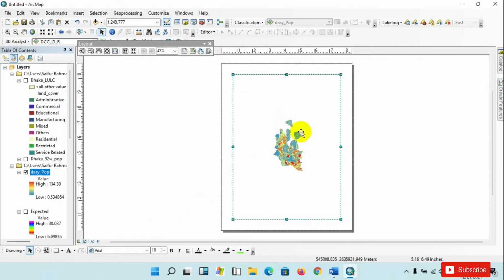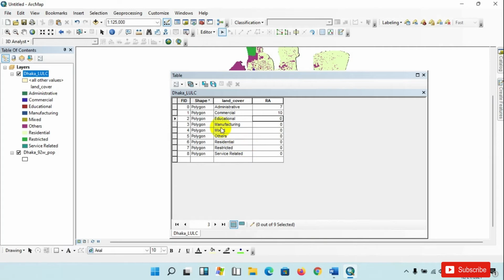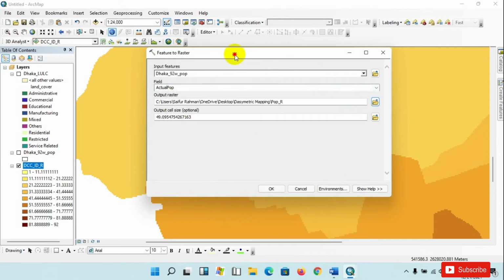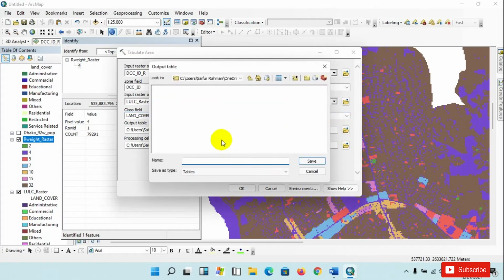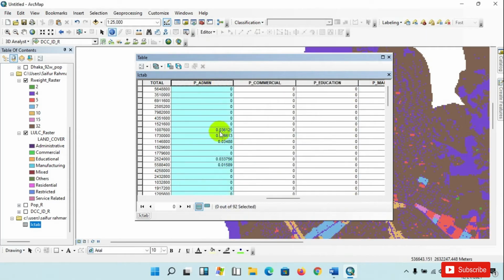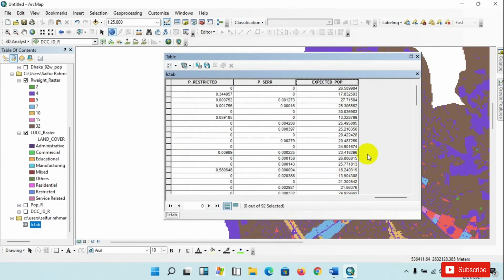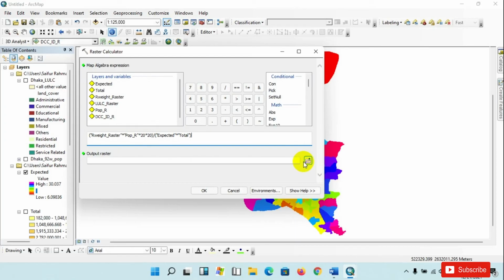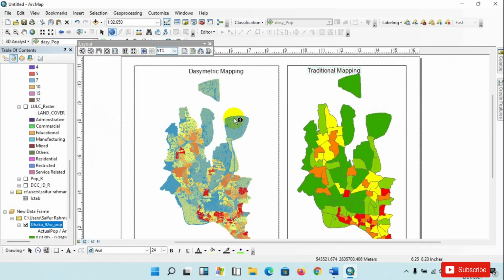Dasymetric Mapping in arcgis II Dasymetric Mapping tutorial II Dasymetric map vs choropleth map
In this tutorial, you can learn about Dasymetric Mapping in arcgis II Dasymetric Mapping tutorial II Dasymetric map vs choropleth map. The process of dasymetric mapping analysis in Arcgis and dasymetric mapping techniques.

 Dasymetric mapping attempts to correct the flaws of choropleth mapping. This approach can fairly accurately portray the true nature of surface variations better than the polygon overlays of choropleth by adding additional geographical information such as road networks or remotely sensed data. For example, overlaying air photos with the enumeration areas will partially determine where there are unpopulated areas which should, therefore, be removed from the total land area used to calculate population density.
Choropleth maps are traditionally used to map socioeconomic variables, such as population density or other types of census data. Enumeration areas are the most common mapping units for choropleth as they make up the smallest polygons. There are three  significant problems associated with choropleth maps that must be addressed. First, the enumeration areas are arbitrarily determined for data collection convenience, subsequently creating large polygons for regions where the population density is low and small polygons for regions where there is high population density. Second, the enumeration areas act as low-pass filters, generalizing the highs and the lows and removing the spatial specialization. Because boundaries are arbitrary, they will not convey any significance to the data, therefore attention is paid towards the size of the polygons rather than on the data conveyed. Lastly, enumeration areas do not differentiate physiographic entities such as parks, lakes, streams, roads, forested and agricultural areas. Consequently, this is incorrect as these areas are populated.

Other Tags:
dasymetric maps highlight areas of uniformity
dasymetric map definition
dasymetric mapping arcgis pro
dasymetric maps are created by
dasymetric mapping tutorial
dasymetric map vs choropleth map
dasymetric mapping arcgis
dasymetric mapping qgis
dasymetric map example
dasymetric map 2016 election
dasymetric map arcmap
dasymetric map choropleth
dasymetric map purpose
dasymetric map in gis
dasymetric map approach
dasymetric mapping applications
dasymetric mapping analysis gis
what is a dasymetric map
what is a dasymetric map used for
how does a dasymetric map work
dasymetric dot density map
dasymetric dot density map 2020 election
what is dasymetric mapping
dasymetric mapping in r
dasymetric mapping in arcgis
dasymetric mapping model
dasymetric mapping for population density
dasymetric mapping pdf
dasymetric mapping python
dasymetric mapping process
dasymetric population mapping
dasymetric mapping remote sensing
dasymetric mapping raster
dasymetric mapping techniques
dasymetric mapping tool